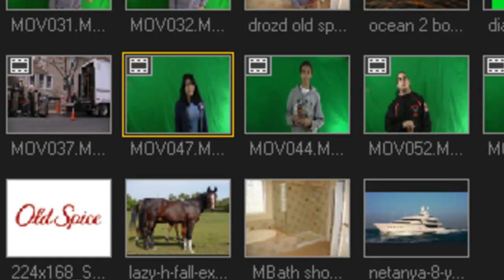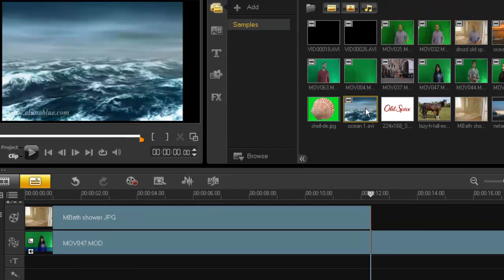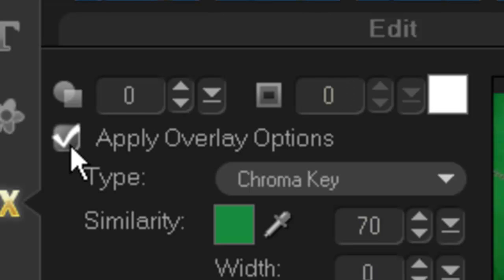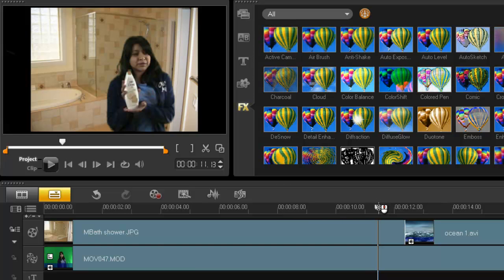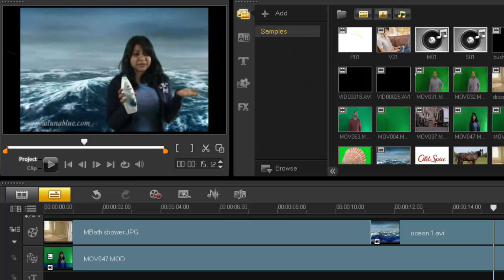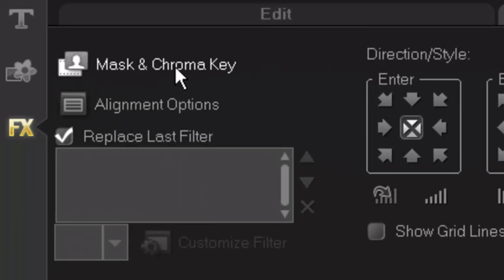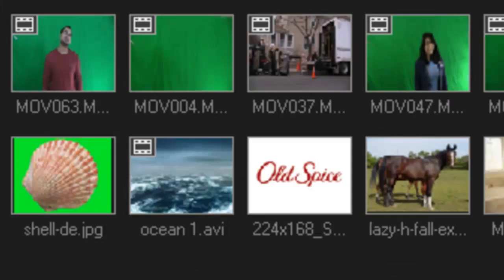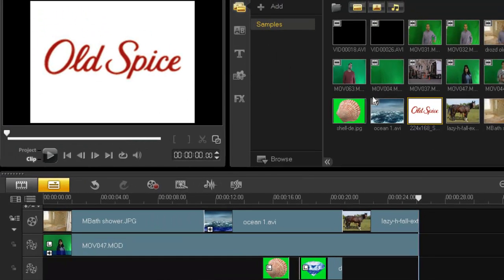how to create old spice commercial using chroma key